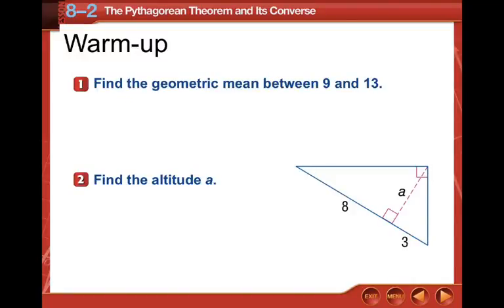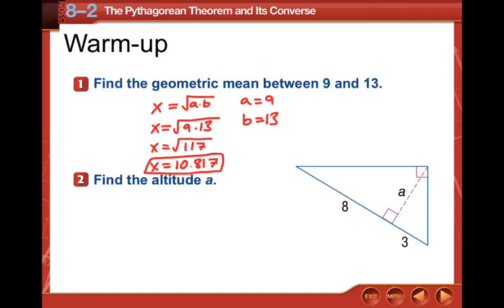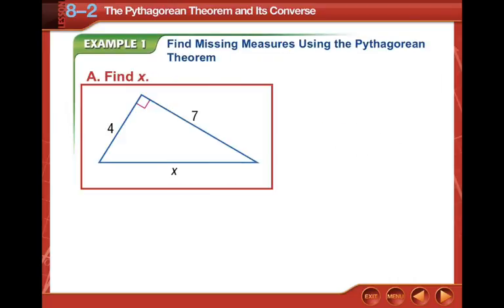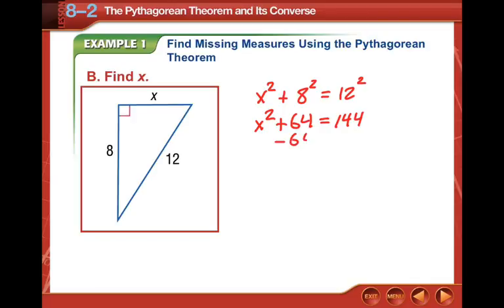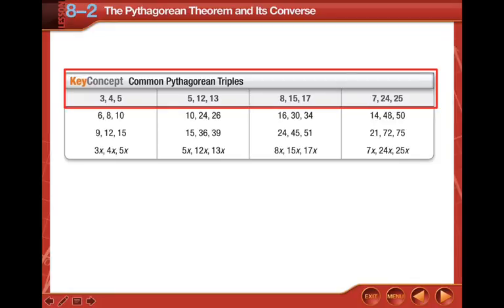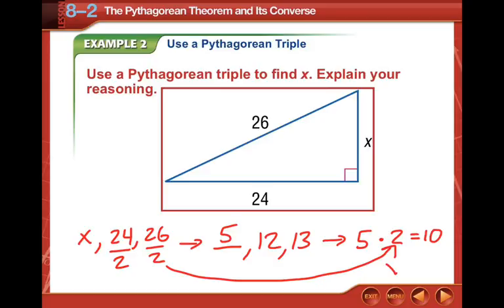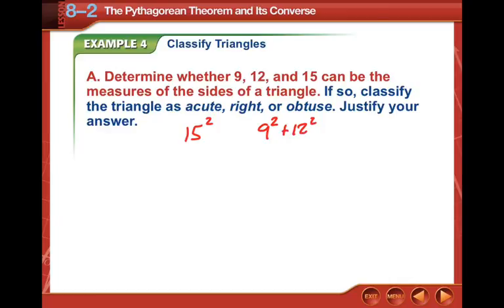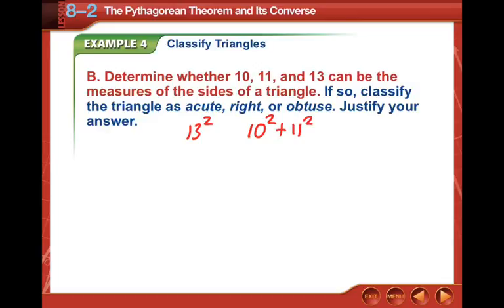Manor Geom Pythagoran Theorem